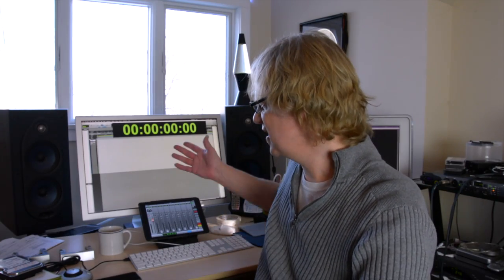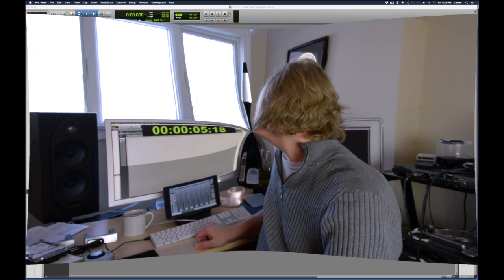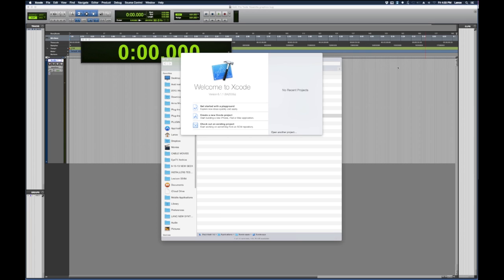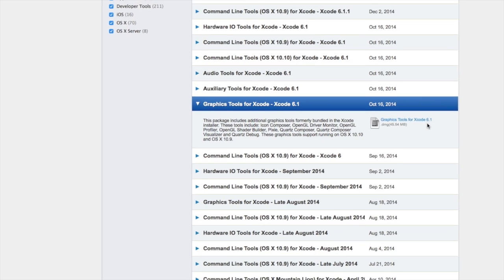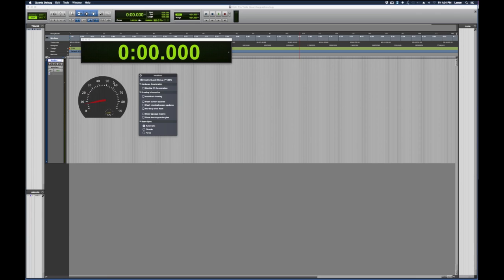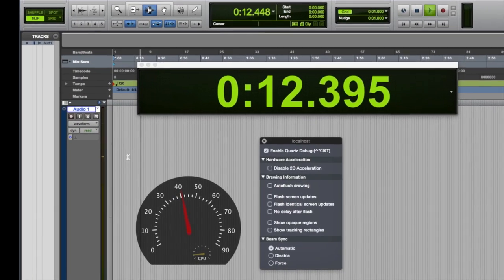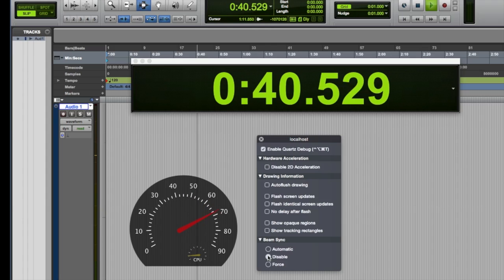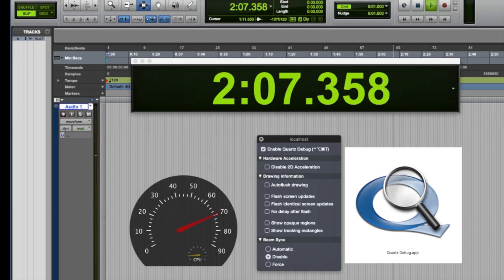Pro Tools 11.3.1 graphic bug fix for Yosemite 10.10.2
Quartz DeBug you need to register first.